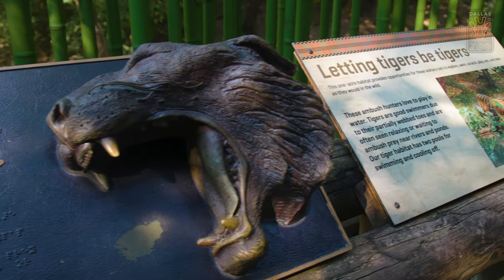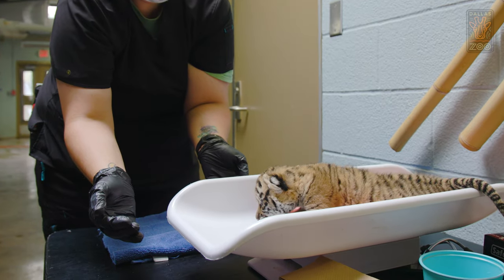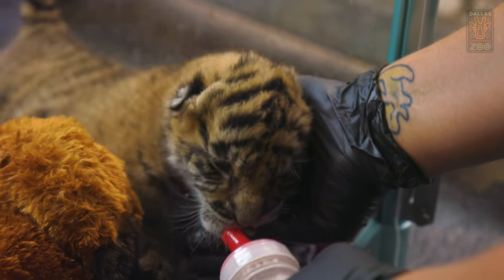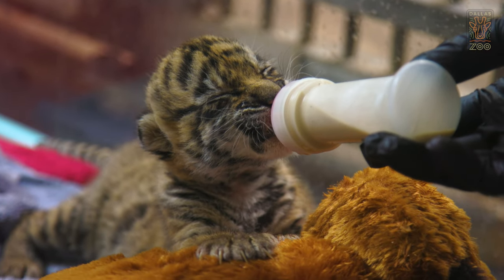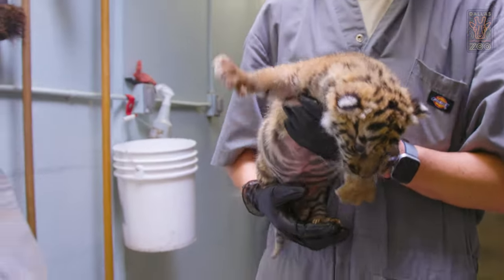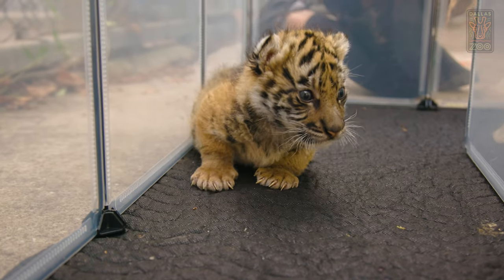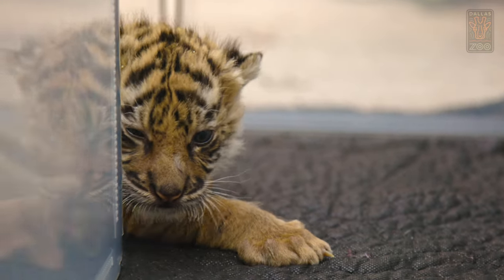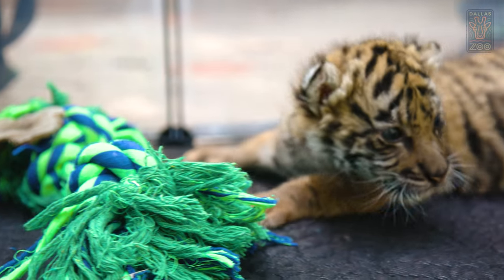Meet Sumini the TIGER CUB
ALL ABOUT SUMINI: Bringing Sumini into the world and watching her grow stronger every day has been one of our greatest joys! Decisions to hand raise a cub like Sumini are never made lightly, and our team of zoologists and veterinarians are working around the clock to make sure she is getting the best care. Associate Curator Lisa V.S. has all the details about caring for sweet Sumini in this video. (P.S. Watch until the end for the cutest baby tiger sound you'll ever hear. Guaranteed to make your day!)